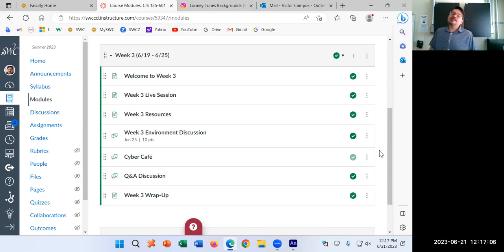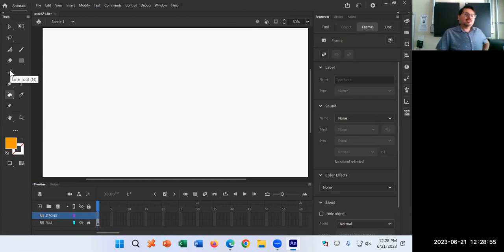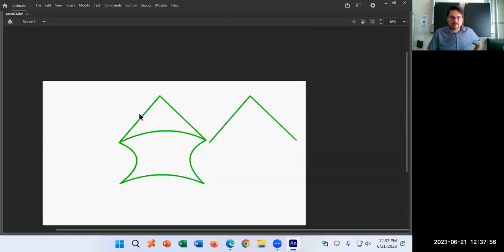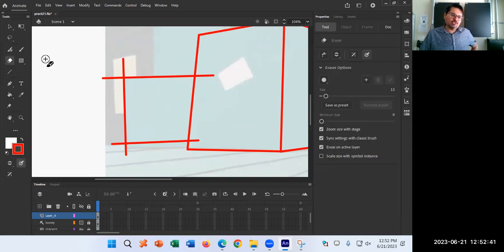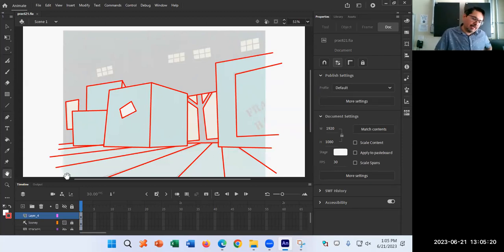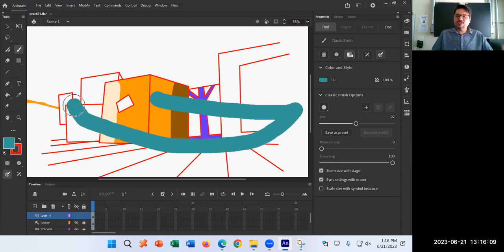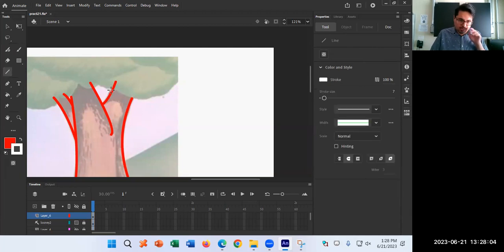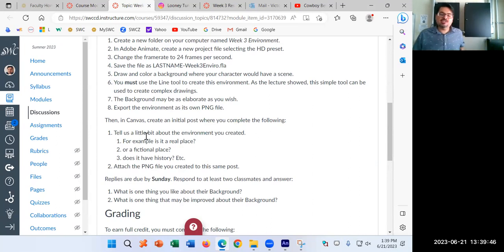CIS125/126 Day 5